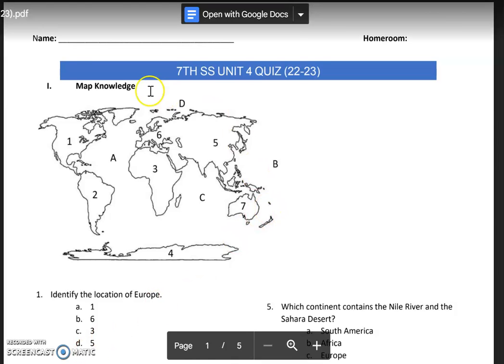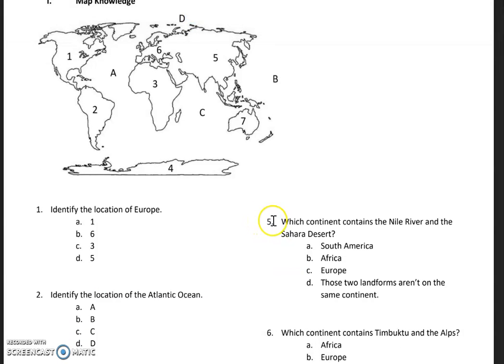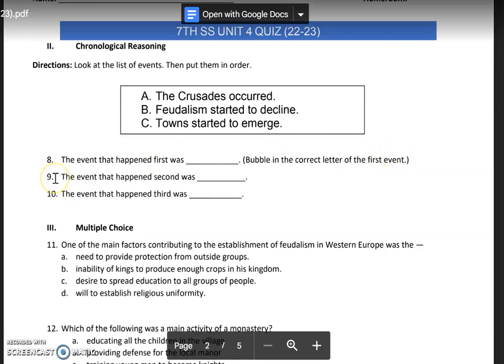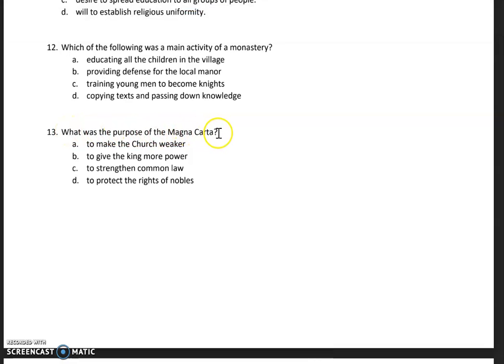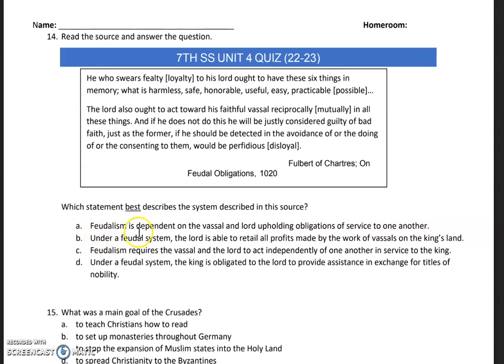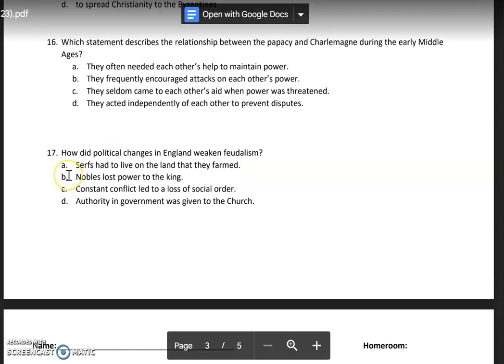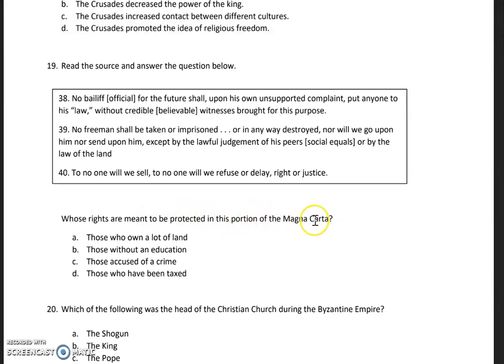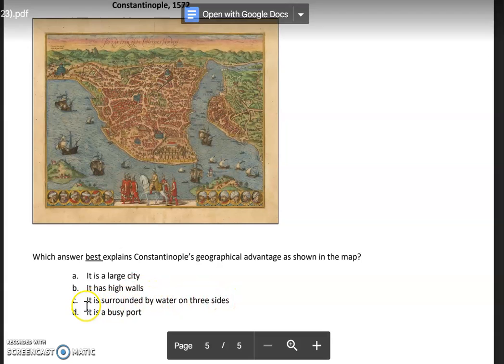7th SS Unit 4 Quiz